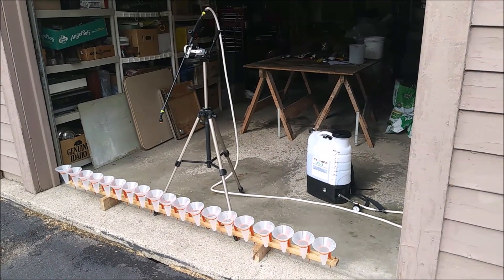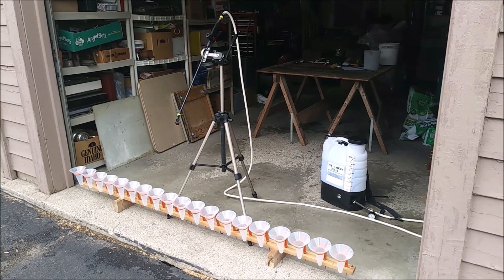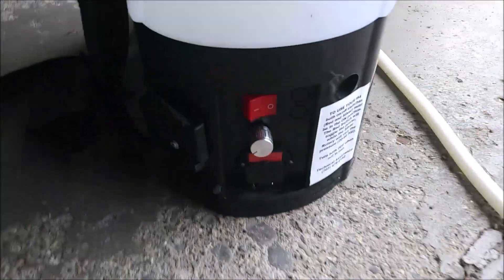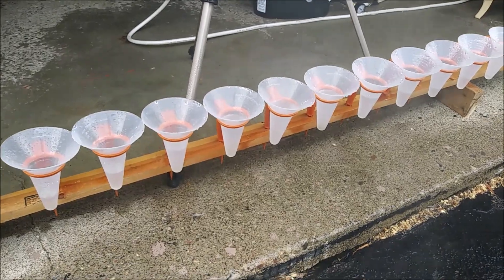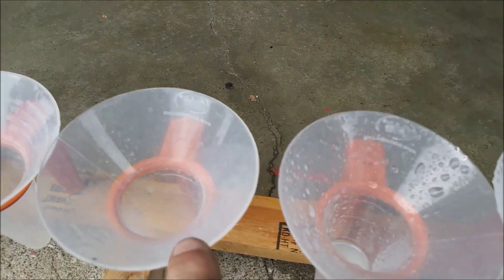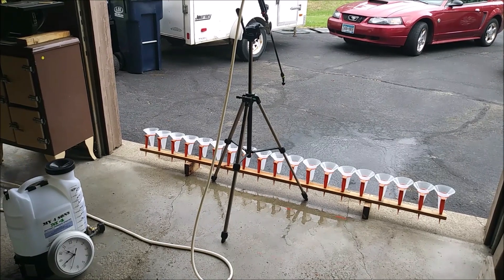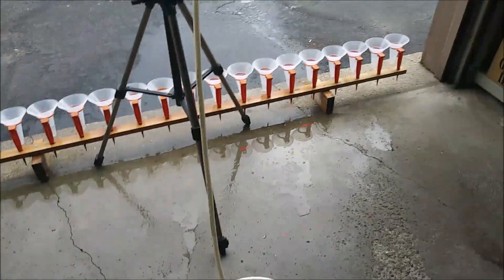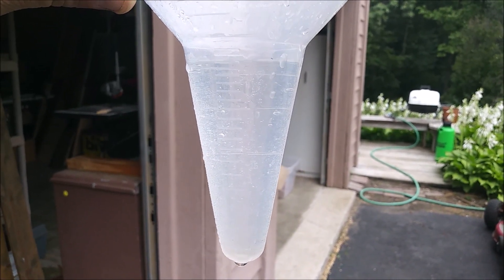MY4SONS M4 Backpack Sprayer - Nozzle Testing Part 2 - Test Rig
In this video I show my flat fan nozzle test rig and a sample test.

In Part 3 I cover GPM and Pressure characterization for each nozzle.

Want one?  The lowest cost is to order directly from company, and they ship M4s the same day for FREE (USA only).